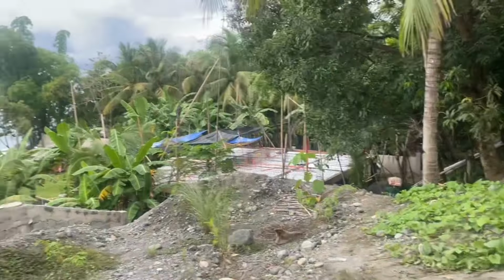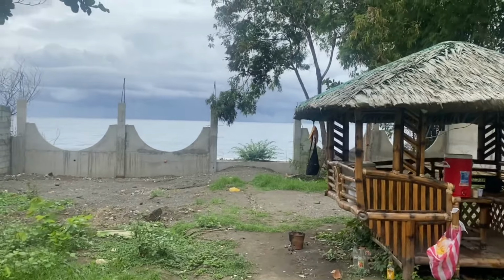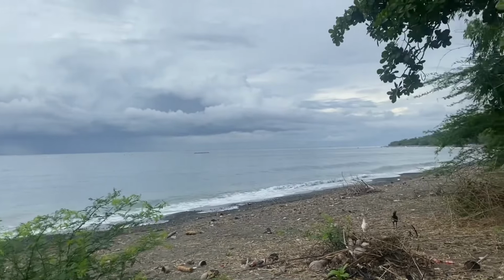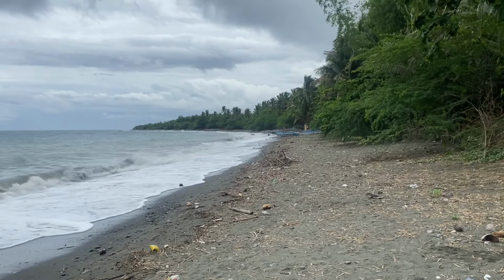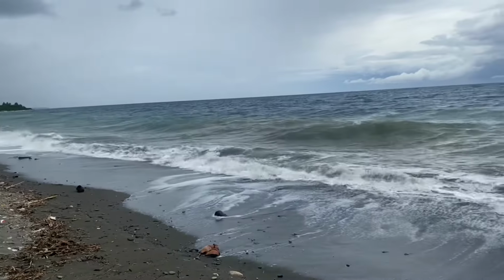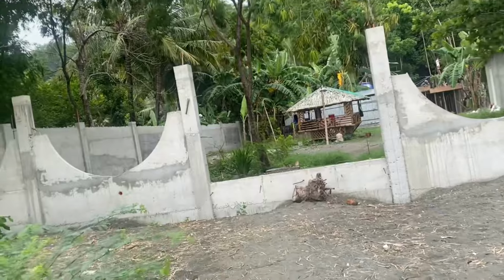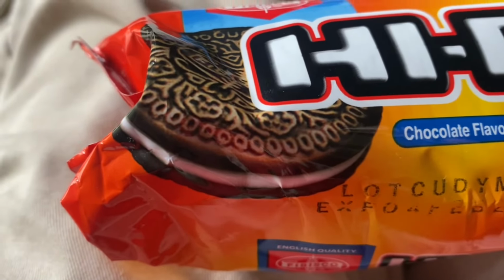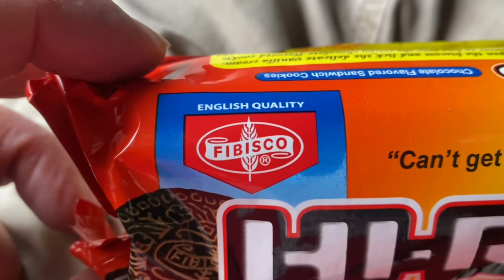Antique,Philippines house build DAY69, Day 69 is a magic day! We are prepped to pour tomorrow.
There are nothing but blue letters(I mean sky) from now on !